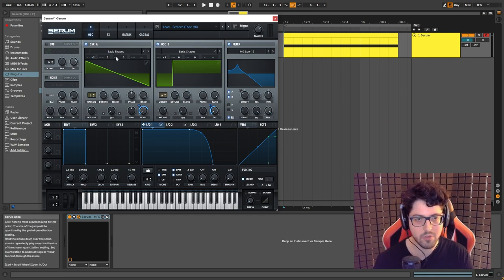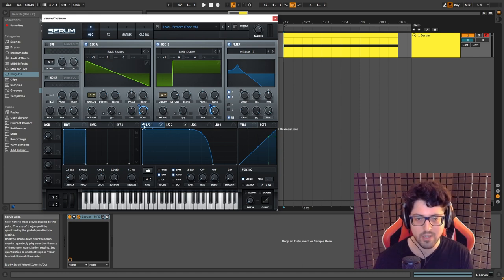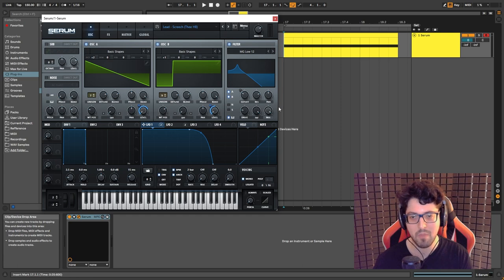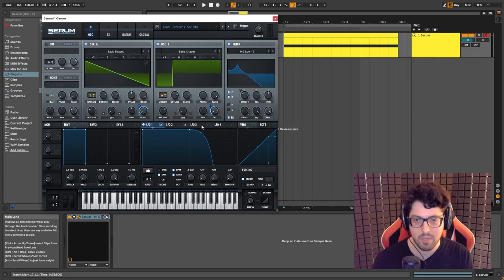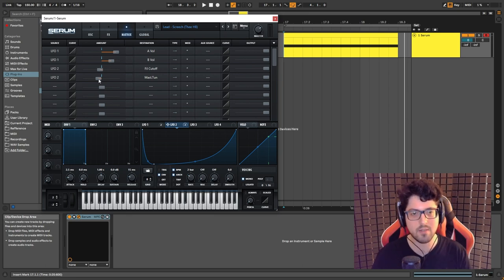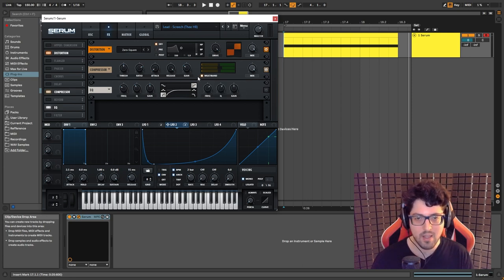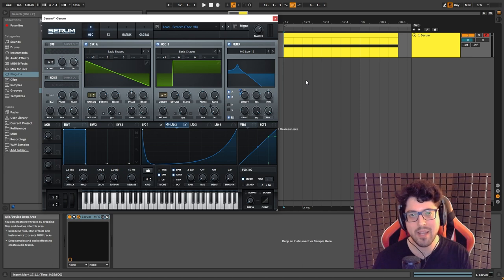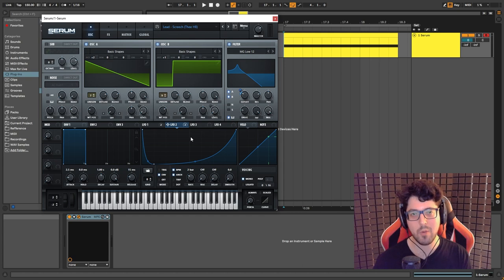How To Make A Screech Sound In Serum [Free Download]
A tutorial for how to create a Hardstyle Screech sound using Serum + Free Preset Download.